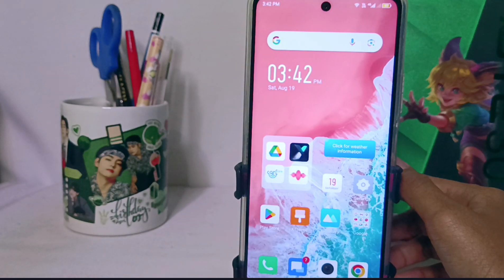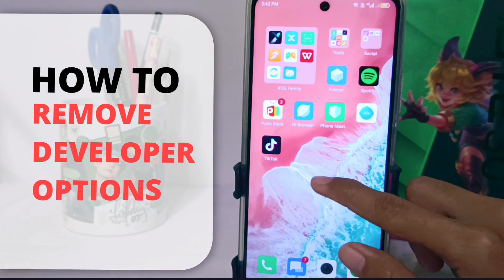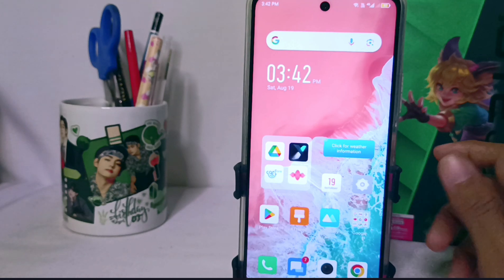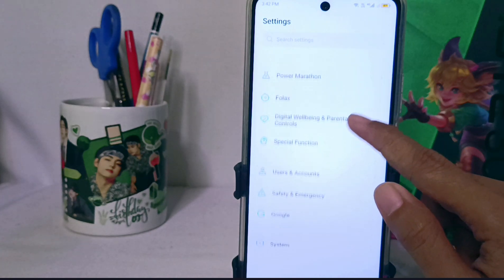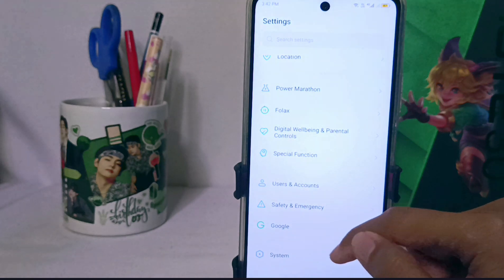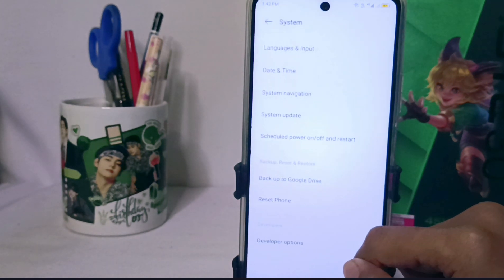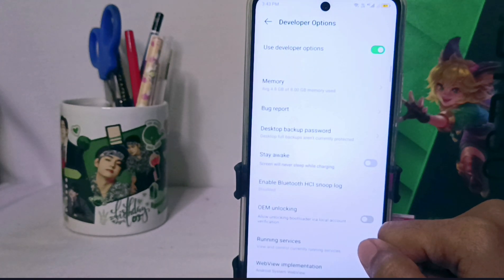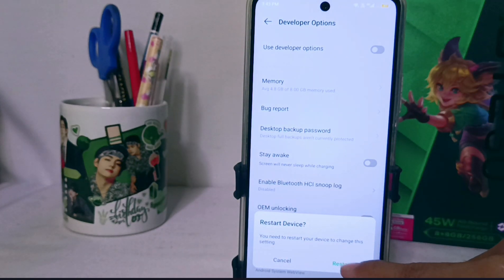How To Remove Developer Options In Infinix Note 30 NFC/Note 30 Pro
This video is relevant to the search:
how to remove developer options in infinix note 30 nfc
how to remove developer options
infinix note 30 nfc
how to remove developer options in infinix
infinix note 30 pro
how to disable developer options in infinix
how to disable developer options infinix note 30 nfc
how to remove developer options in infinix note 30 pro
developer options
how to turn off developer options.